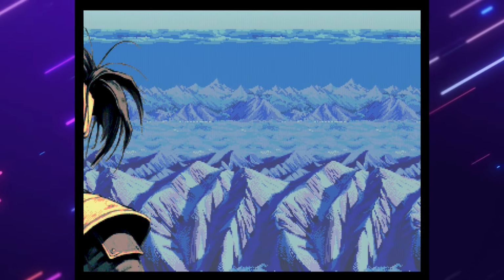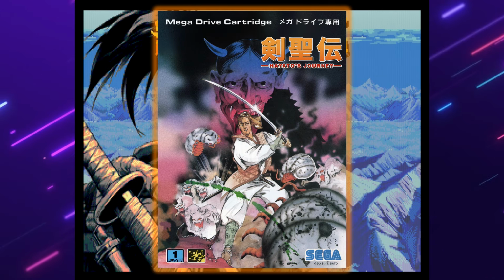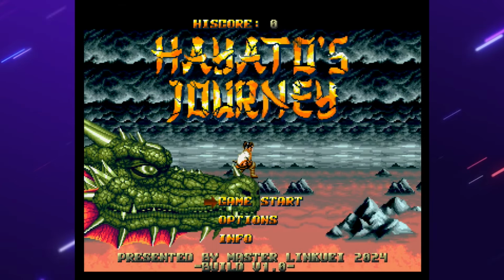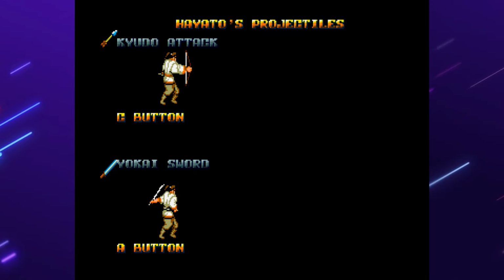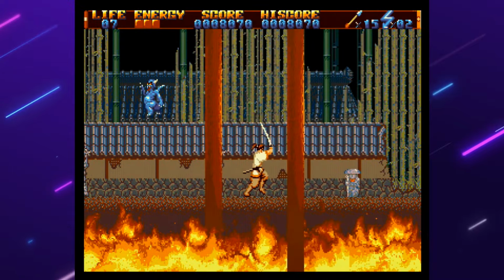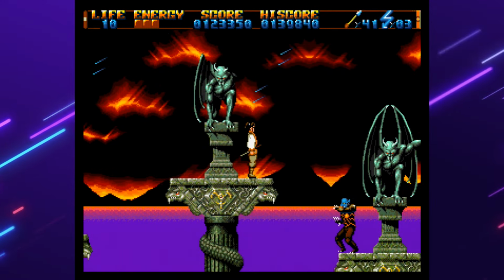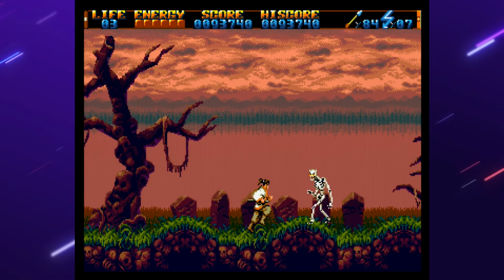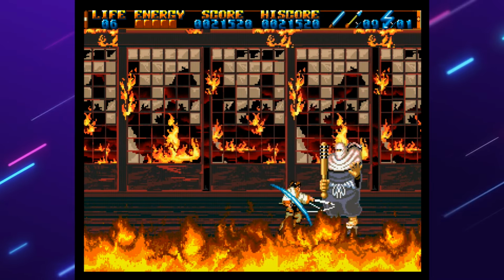HAYATO'S JOURNEY - A new FREE Mega Drive game!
Checking out the new Hayato's Journey, an action platformer for the Sega Mega Drive/Genesis. It's an unofficial sequel to Kenseiden, and it's absolutely free!